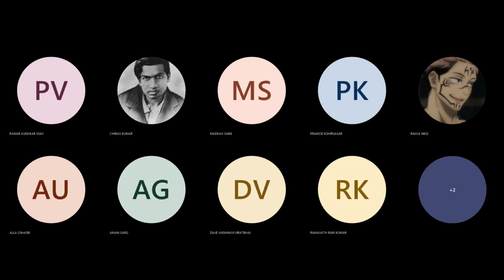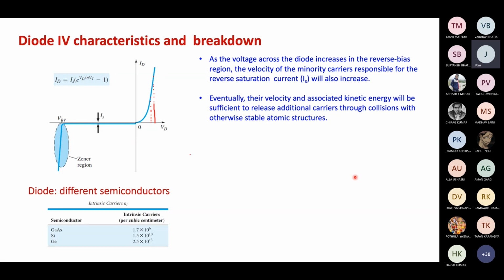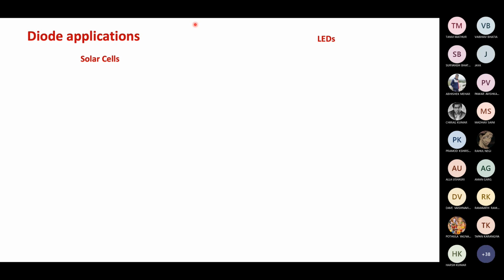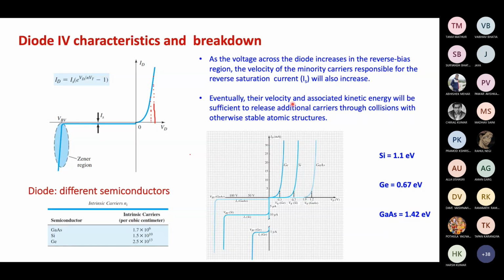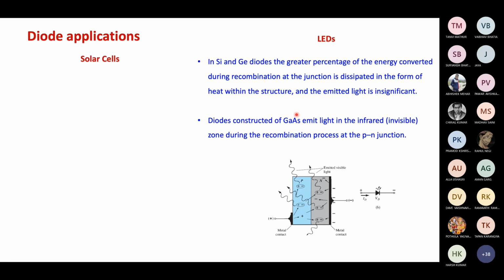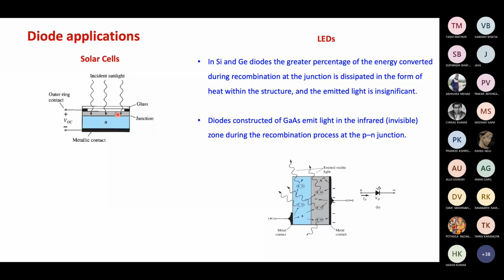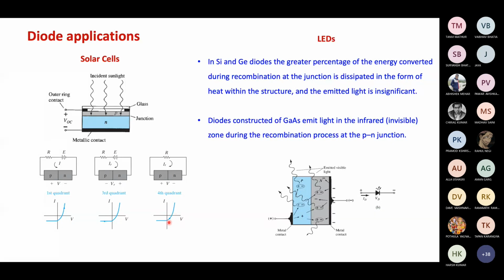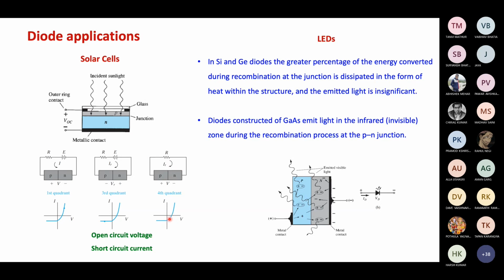ECN101 Class 5 Jan 2022 20220105 065020